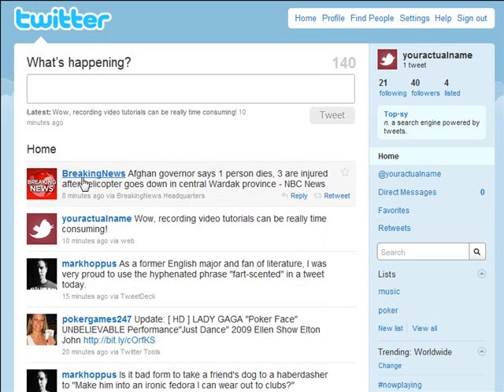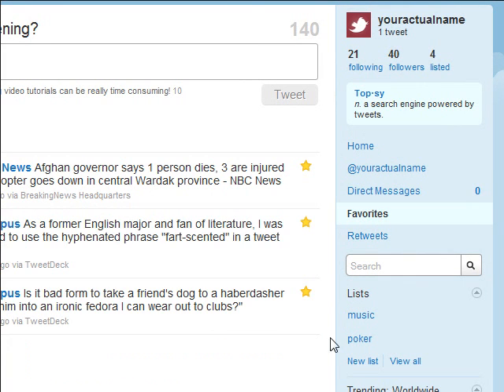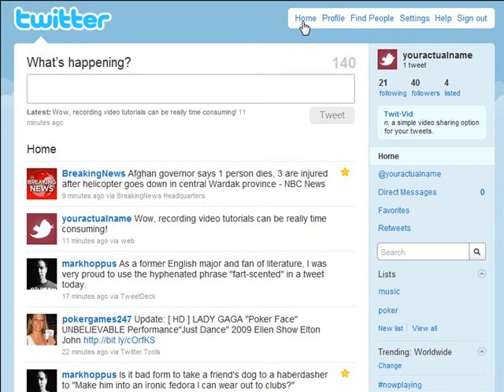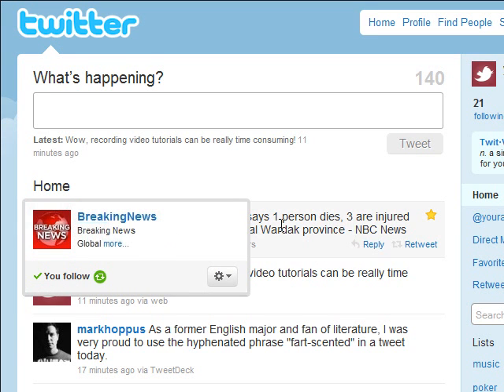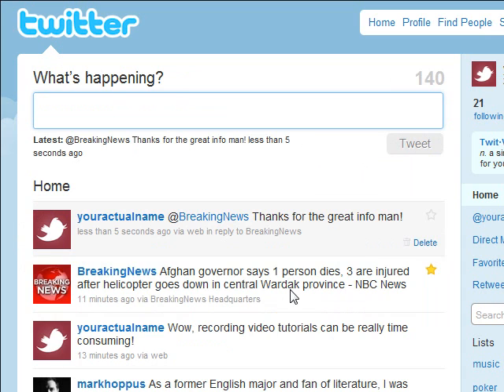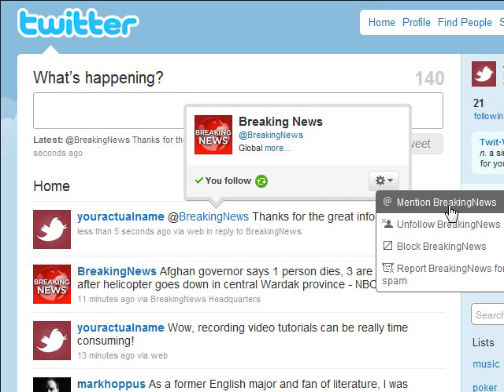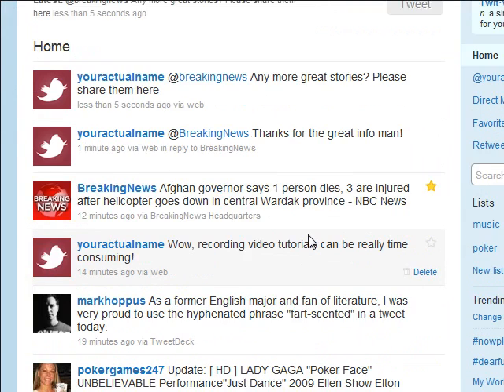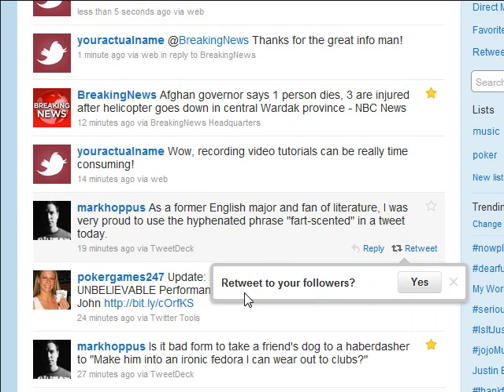Twitter Retweet / Reply / Mention - Tutorial #3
Learn how to use the following Twitter basic functions:
- Favorites
- Retweet
- Reply
- Mention